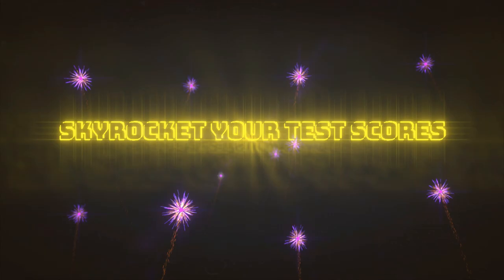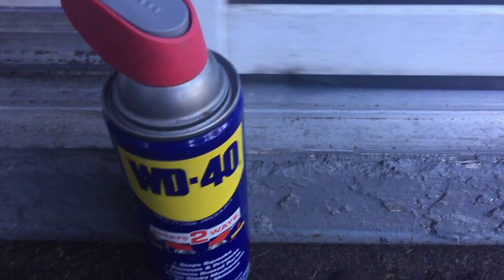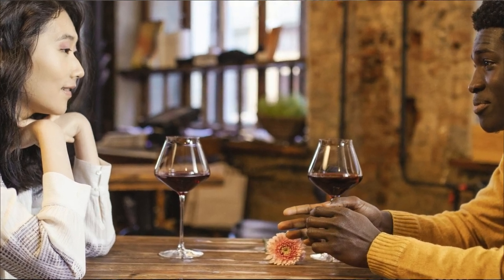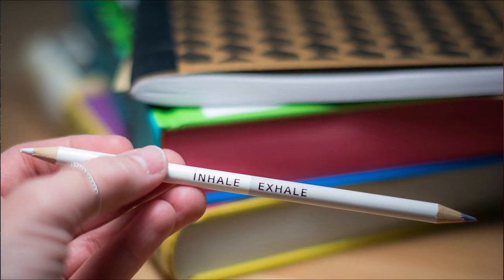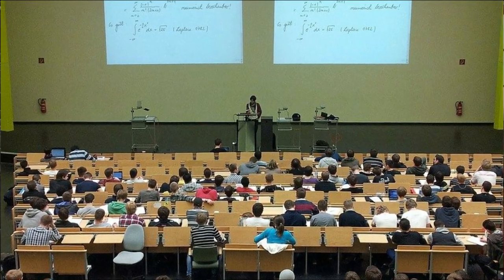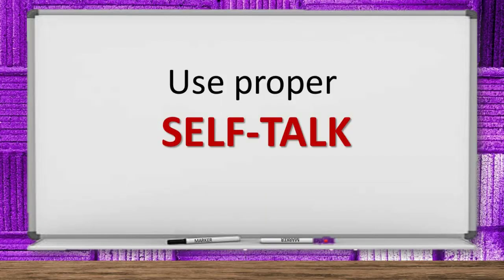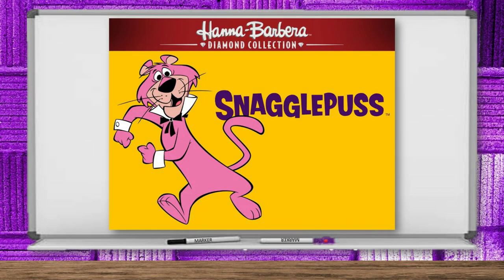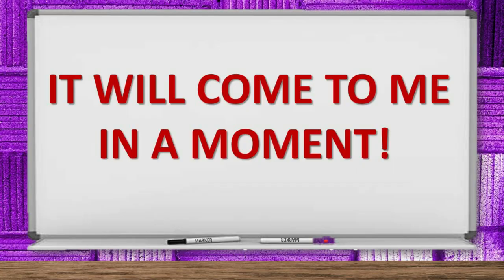How To Prepare For Final Exams - 5 BEST Ways!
Here's how to prepare for final exams. Get my 5 best ways to Skyrocket Your Score WITHOUT KNOWING MORE than you do now! Want a 4.0 GPA? These are my 5 best exam tips. Don't study harder. Study smarter. Discover the hidden strategies some of the world's best students are using to outperform you, even though they don't know the material any better than you do.  NONE of the 5 strategies contained here have anything to do with studying harder... but using them can result in dramatically higher test scores. In fact, you can use these simple, but powerful strategies to get better grades on ANY type of test; NOT just for FINAL EXAMS but also for the SAT, ACT, GRE, ATAR, and Professional Certifications such as the LSAT, MCAT, Series 6, Series 7, Real Estate, Life Insurance, CDL, and any other important exam you may ever need to take.
These simple test taking strategies make so much sense that you'll wonder why nobody ever taught them to you before.

TIMECODES For The 5 Strategies:
00:00 Introduction
01:36 Little things that seem insignificant can have major impact
02:30 Strategy #1: 5 ways to eliminate stress
06:59 Strategy #2: The absolute BEST place to study
08:43 Strategy #3: What kind of test?
10:16 Strategy #4: Eliminate distractions during the exam
12:36 Strategy #5: Use the proper self-talk
15:48 Wrap up and putting it all together

---  INCREDIBLE MEMORY TRAINING COURSE ---
“How To Have AN INCREDIBLE MEMORY!” Get Better Grades with less Stress & Effort. Make More Money. Be Respected and Admired. This video-based course is shot in the 9:16 vertical format, making it perfect for viewing on your phone. Each topic is presented in a bite-sized video that you can consume according to your best schedule. This works, and it will help you to become super-powered.

---  HOW TO ABSORB TEXTBOOKS LIKE A SPONGE (The Entire Training!)  ---
In my YouTube video of the same topic I cover the basics in a little over 8 minutes.  However with so many people who have asked questions and wanted additional clarification, I put together this video training which is about an hour long. The sound and camera are crystal clear.  Done in a live stream setting, I provide you with a number of specific examples of different types of books you’ll likely be studying.  I go page by page through these books and show you how to deal with them.  In addition, you get my very best tips for how to take notes.

• Straight 'A' Strategies for SUCCESSFUL ONLINE LEARNING!
• How To Remember People's Names
• Forgetful No More

"School tells you WHAT to learn. Matt DiMaio shows you HOW to learn it." GET EXCELLENT GRADES With The Least Amount of STRESS & EFFORT. Be sure you don't miss out when I publish new videos.

--- FREE VIDEO REPORT: TRIPLE YOUR MEMORY POWER without Association, Mnemonics, or Memory Tricks. Opt-In.

--- LEARN TO CONCENTRATE and STAY FOCUSED. Check out the 9-part series on my channel: "INSTANT CONCENTRATION - How to Focus Your Mind in a World of Information Overload" Here is the link for episode 1.

To have me speak at your next event or for more information about my courses.